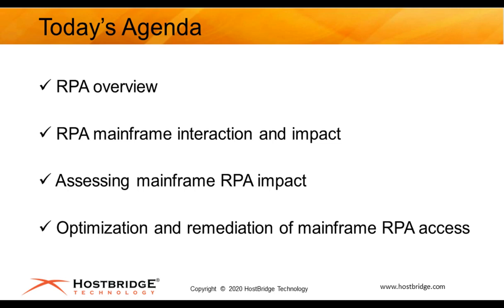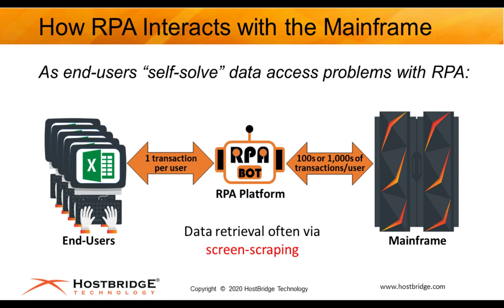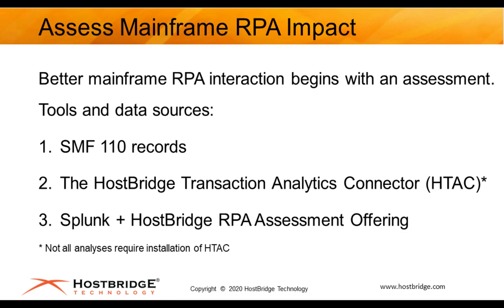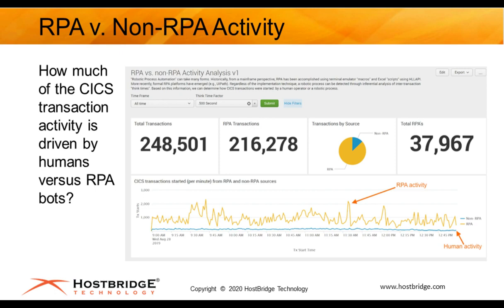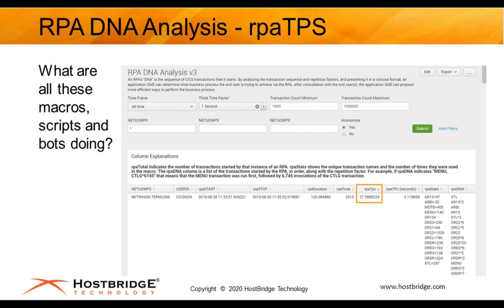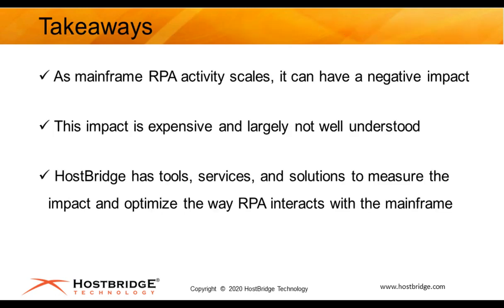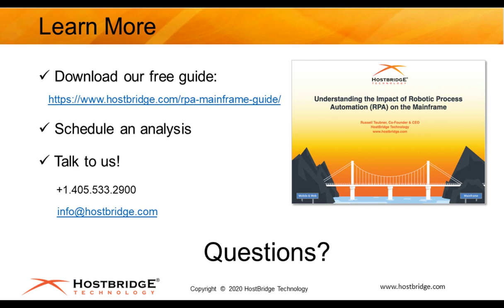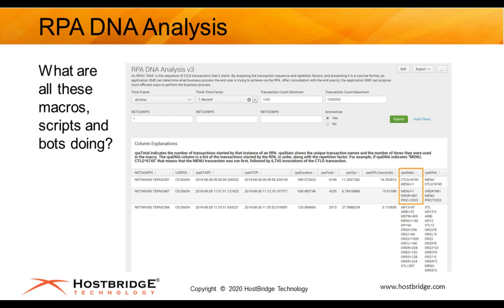Understanding the Impact of Robotic Process Automation (RPA) on the Mainframe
The use of Robotic Process Automation (RPA) to facilitate middle-tier and mainframe application integration is reaching a zenith in many enterprises. RPA bots are running countless CICS transactions, and scraping the resulting screens, but many organizations don’t have the tools to fully understand the impact of this activity.

This video shares a presentation by HostBridge Technology CEO Russ Teubner. Russ has consulted with enterprises about understanding how much CICS transaction activity is RPA-driven, and what RPA bots are doing. Knowing the impact of RPA on backend systems lets IT teams create a roadmap to get the full benefits of RPA while optimizing how it interacts with host applications.